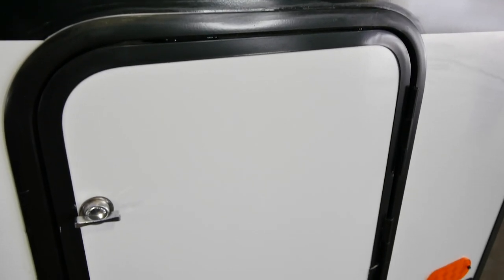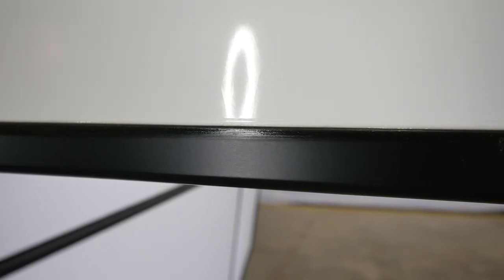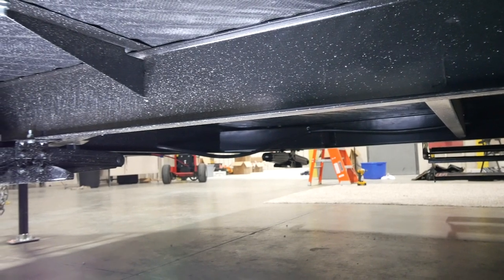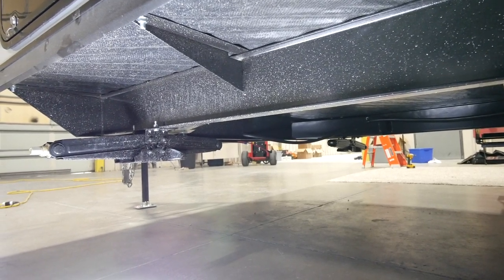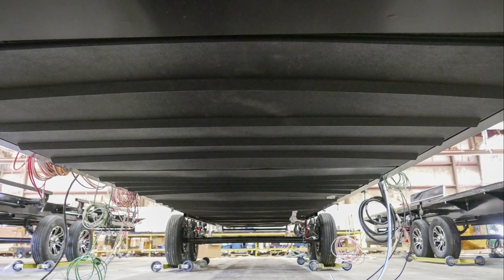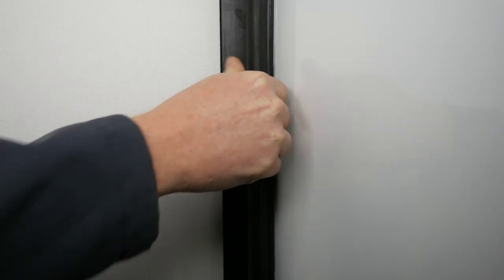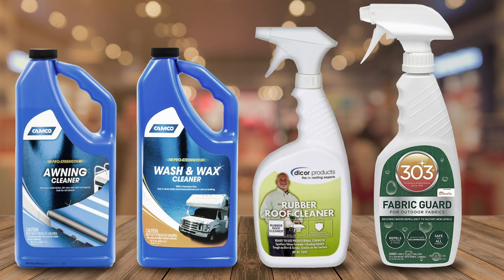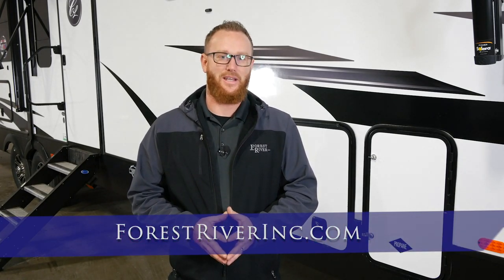RV Care and Maintenance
Ira from Forest River takes you through some important RV care and maintenance items.